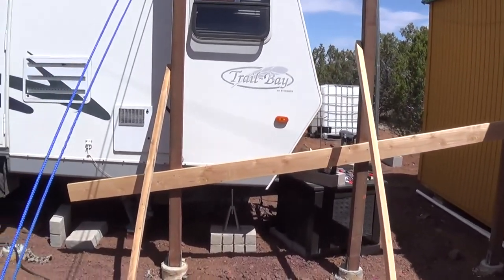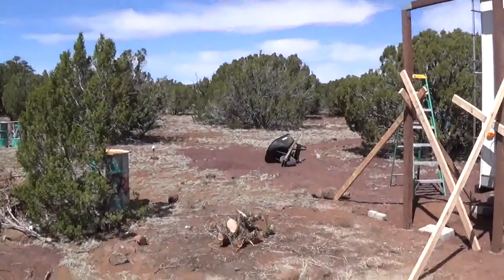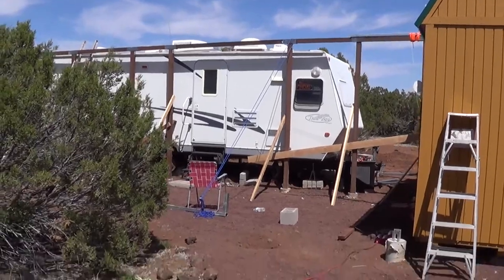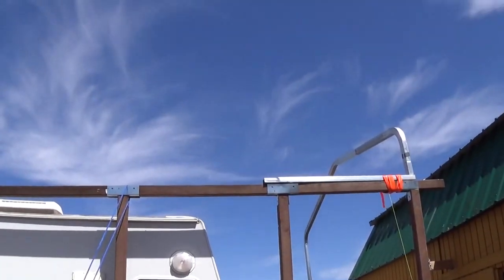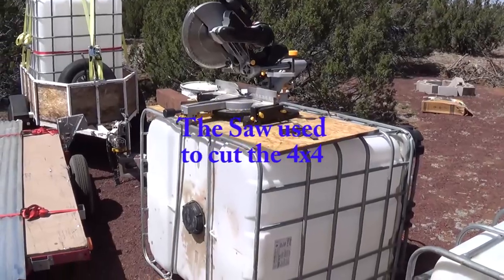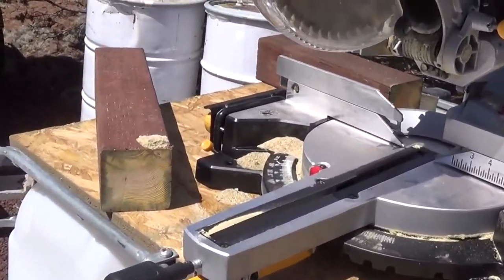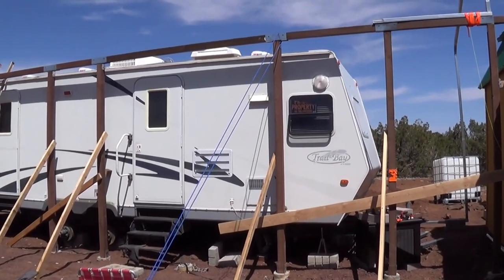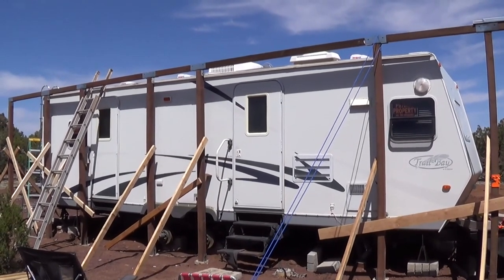Versatube going up - RV Carport - one of many videos. pls see VersaTube playlist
Here is the 2nd video of the RV Carport - Versatube. in this video we show how we are going to use the metal carport. We cut off about 10 feet of the legs on one side and replaced the cut off leg with a 4x4. The reason for this is so we can build off of the 4x4 an enclosed patio.
Keep in mind I am no experience. We are figuring it out as we go. We being my dad, friends/family and myself.
I am sure Versatube will recommend we do not cut the legs in fact many experts probably will say don't cut the metal.
The carport is 14 ft wide 36 ft long. on the sides it is 12 ft tall with the center peaking at 14ft. will only have to remove the radio antenna but may also relocate the (dish) so I may use it later to get tv.